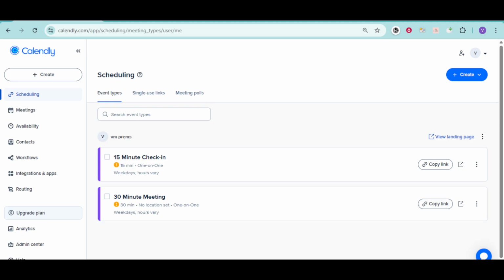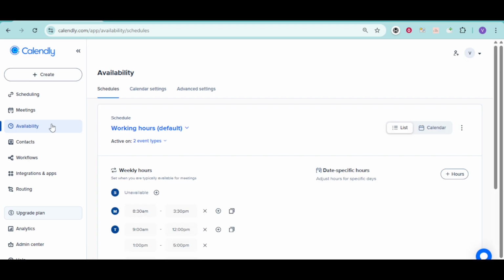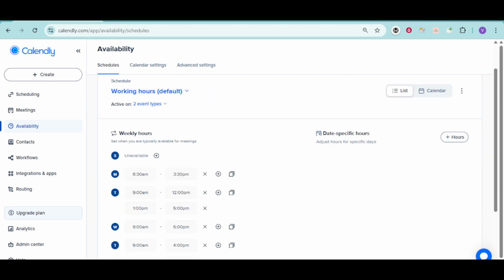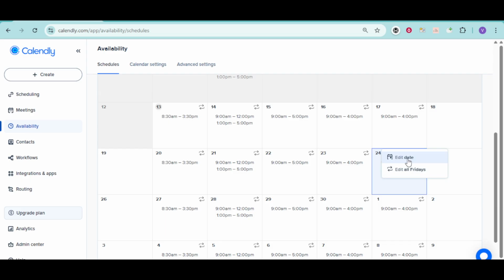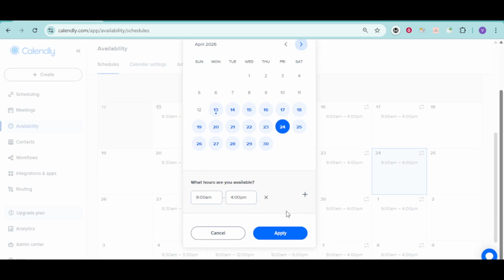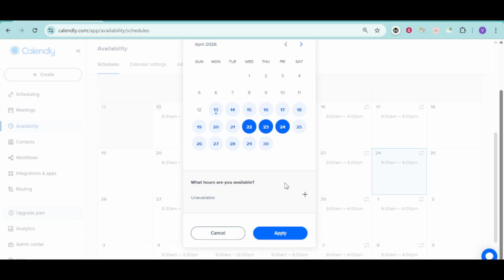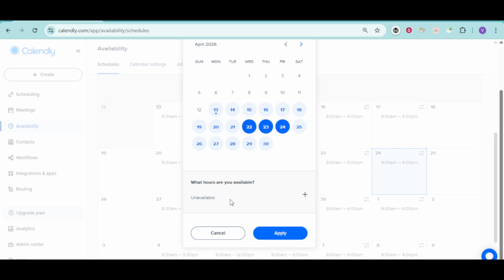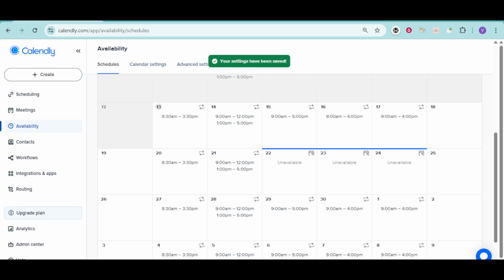How to Block Out Times on Calendly (Quick Guide)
In this informative tutorial, we will demonstrate how to effectively block out times on Calendly, ensuring that you manage your schedule efficiently. By mastering this feature, you'll be able to control your availability and prevent double bookings with ease.

Viewers will learn the step-by-step process of setting up time blocks and customizing their scheduling preferences. Enhance your productivity today by watching till the end and implementing these strategies in your Calendly account!